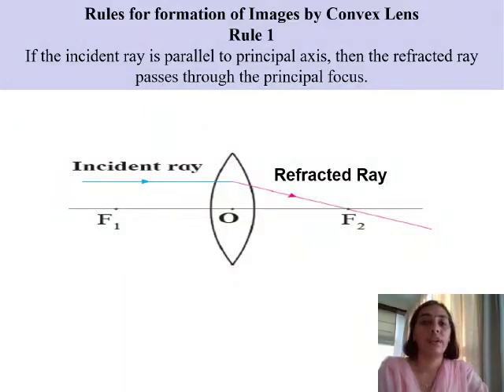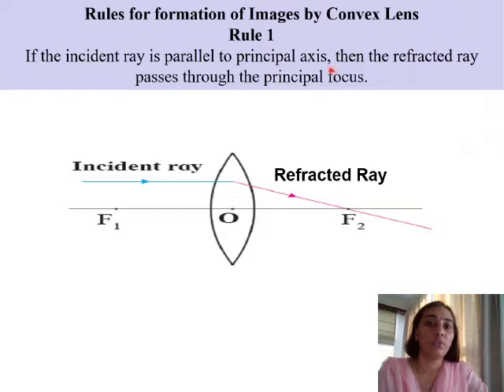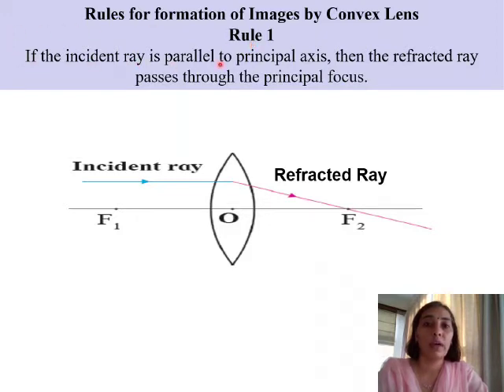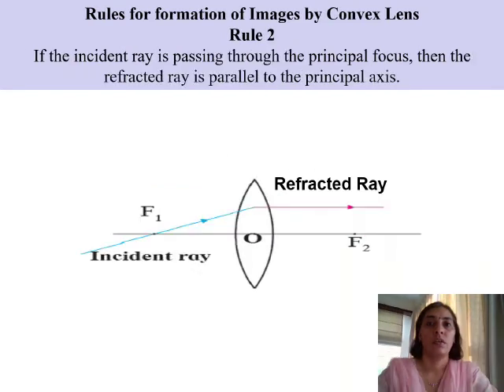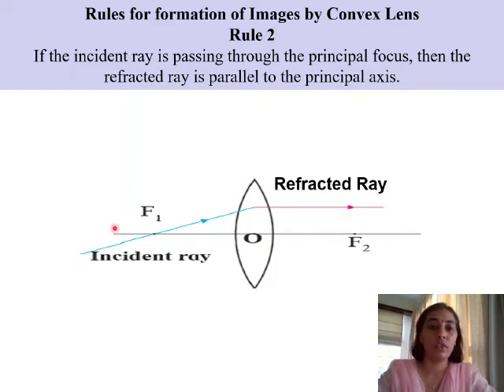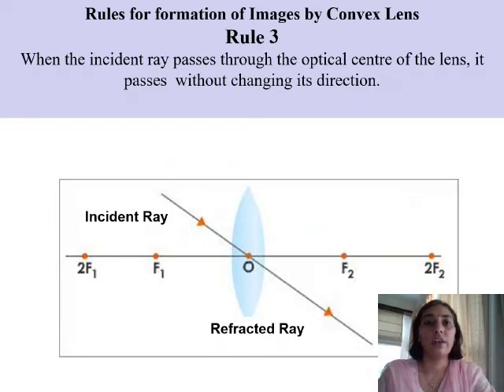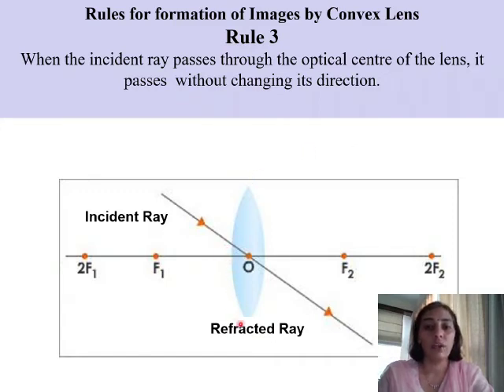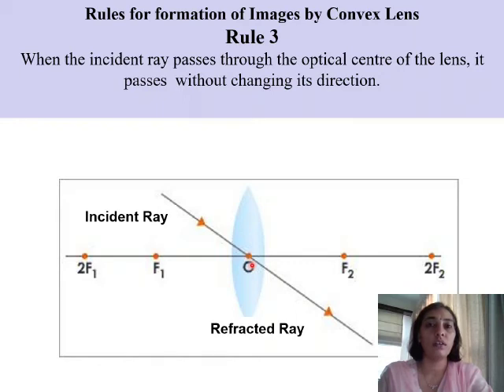Science std 10 26 oct 3